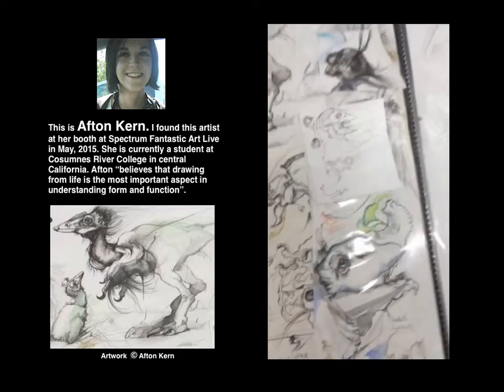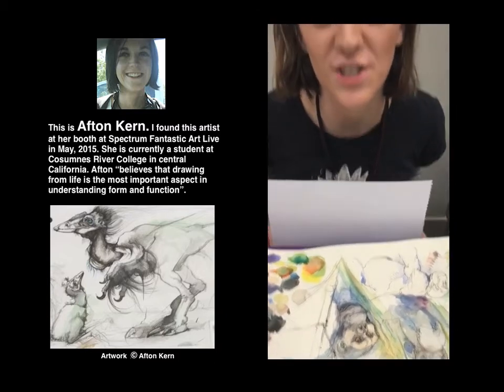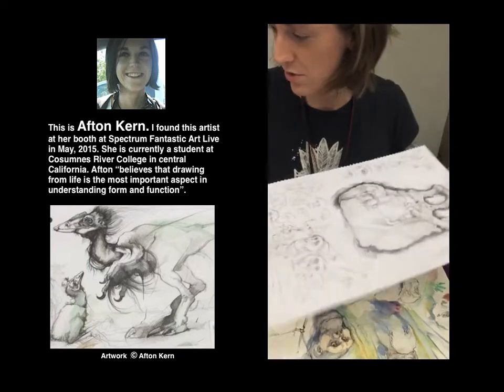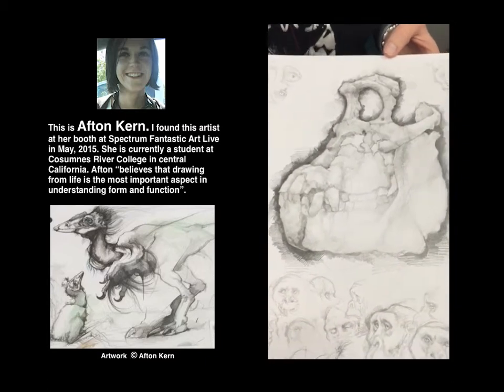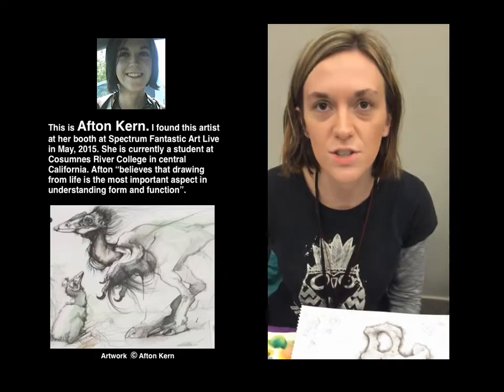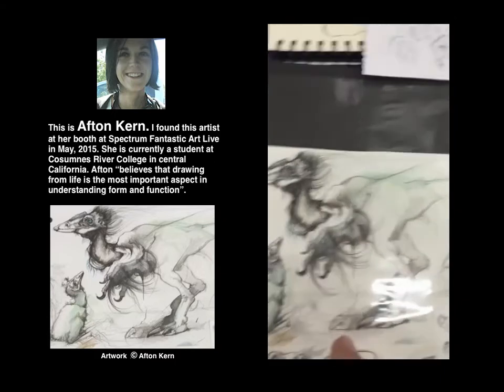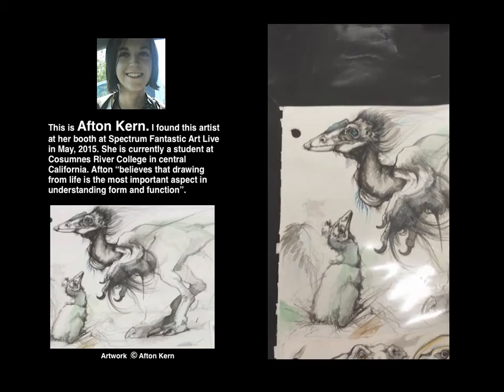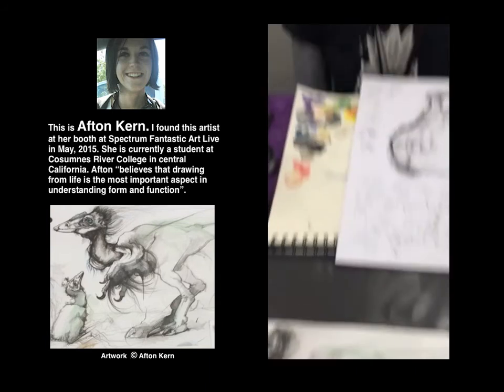Animal Drawings of Afton Kern at Spectrum Fantastic Art Live 2015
Afton Kern shows her drawings of animals and fantasy creatures at her booth at Spectrum Fantastic Art Live 2015.